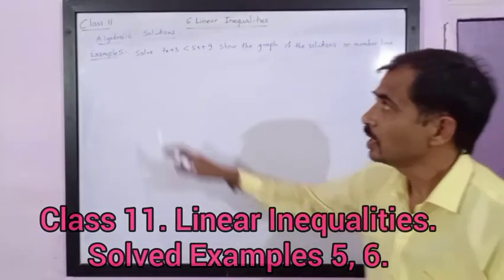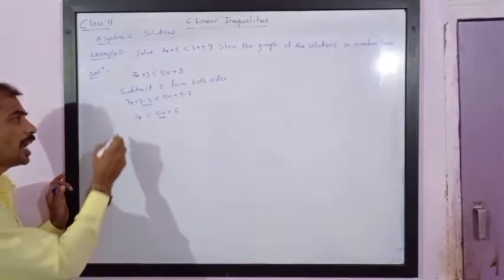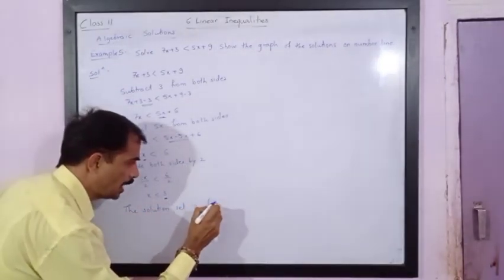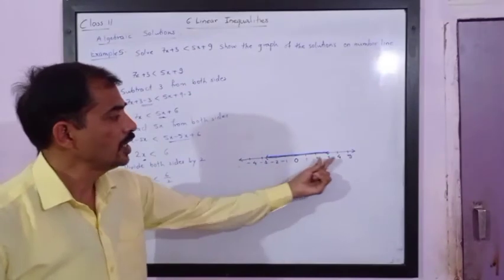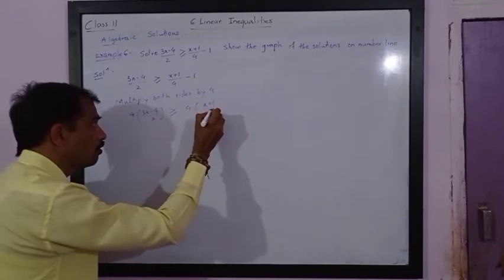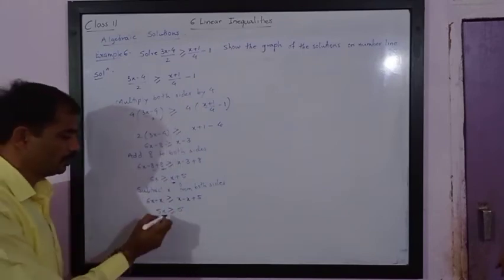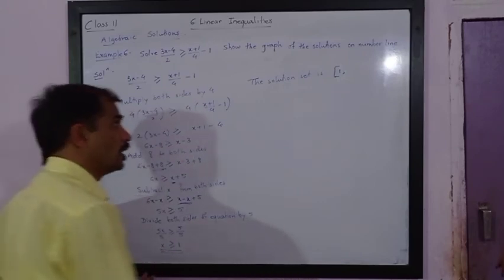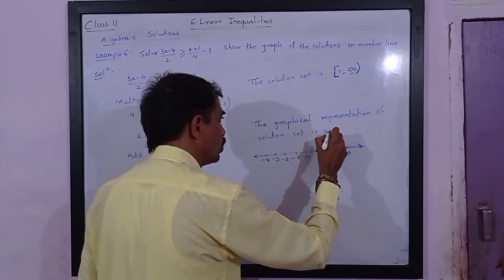Class 11. Linear Inequalities. Solved Examples 5, 6.